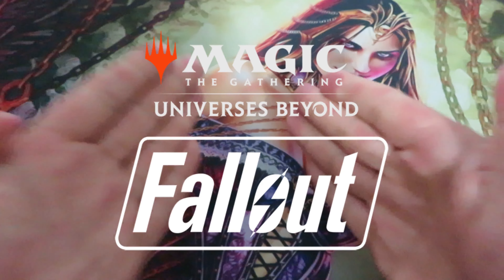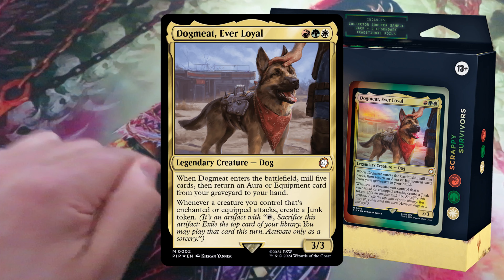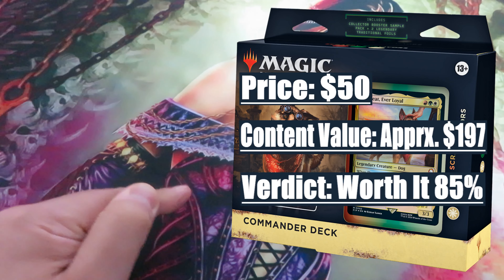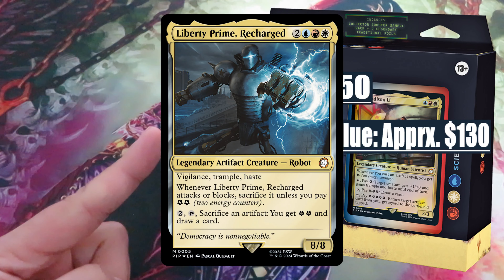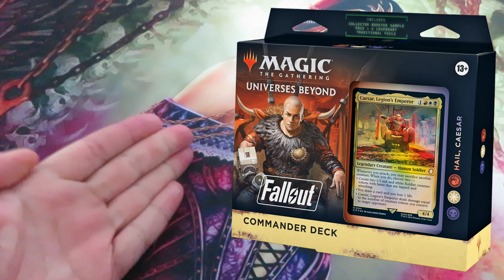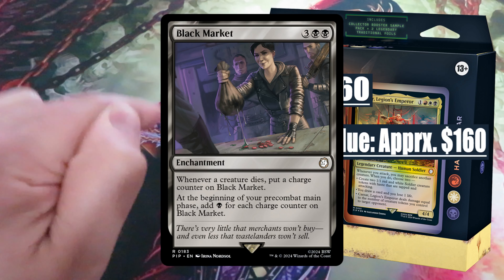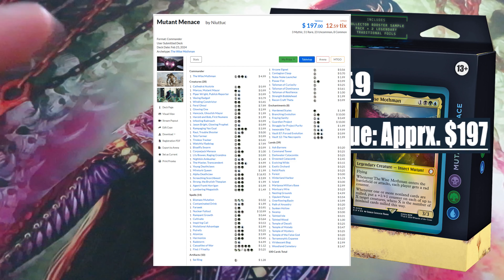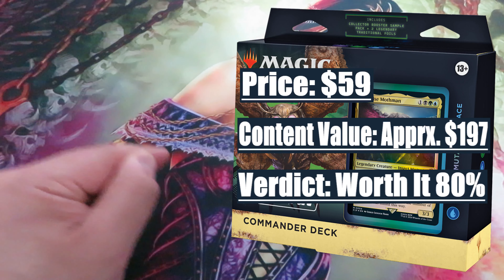Is It Worth It to Buy a Fallout Commander Deck?